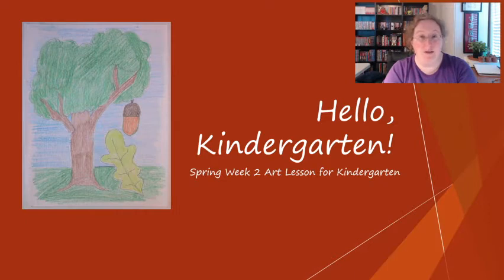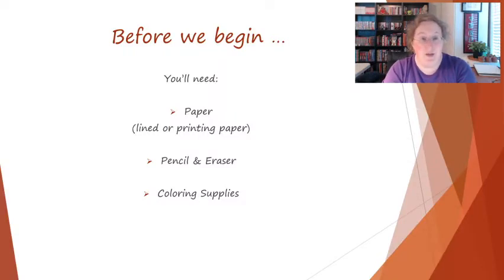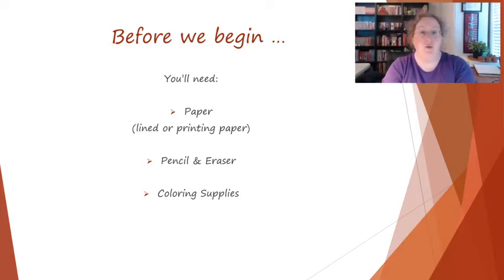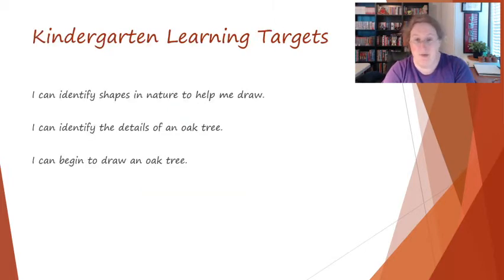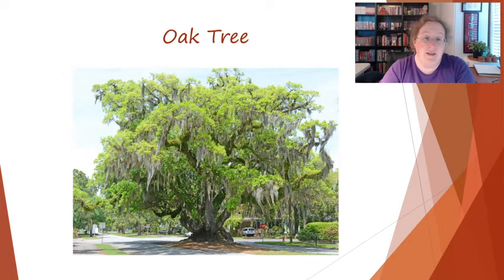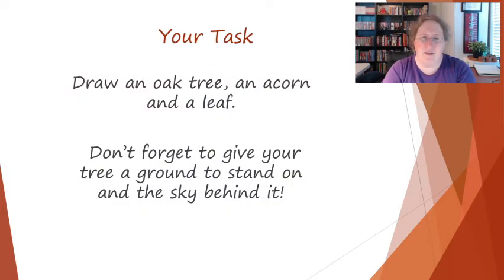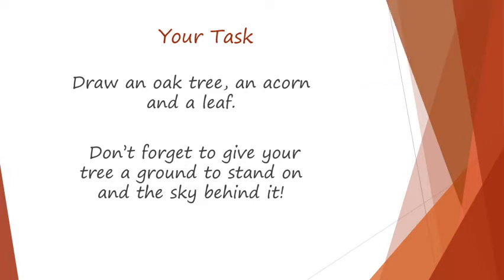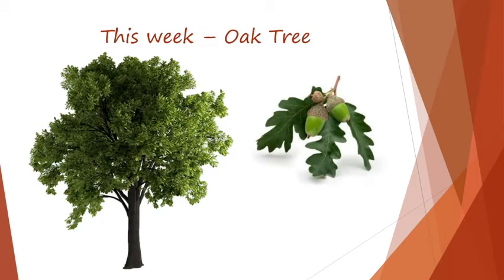Kindergarten Spring Week 2